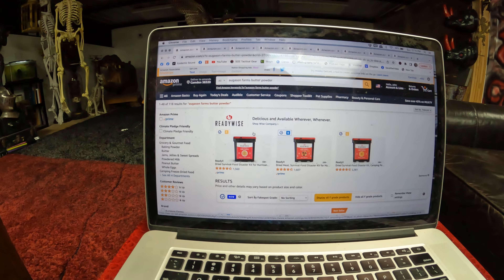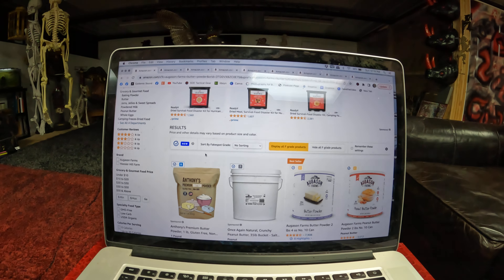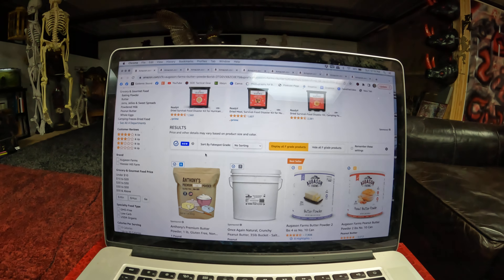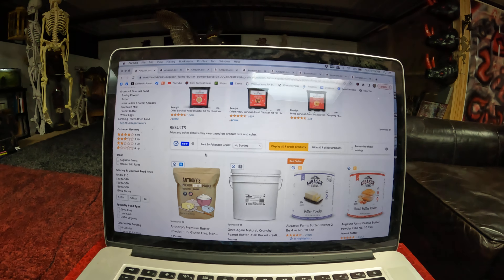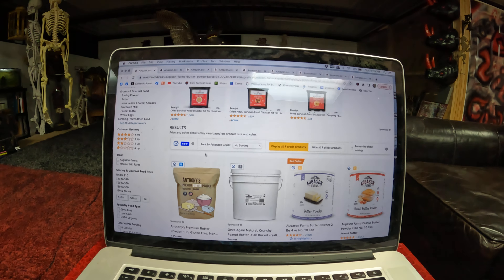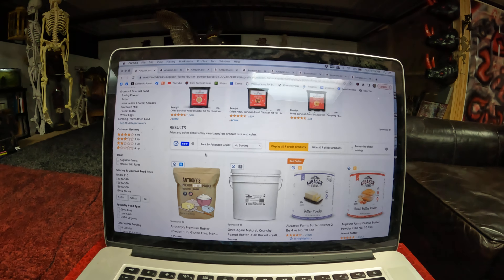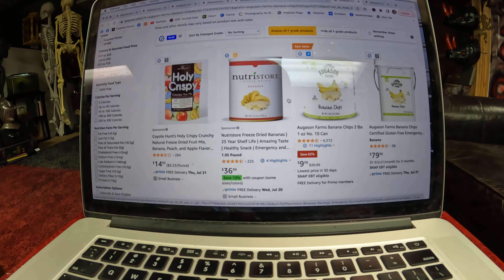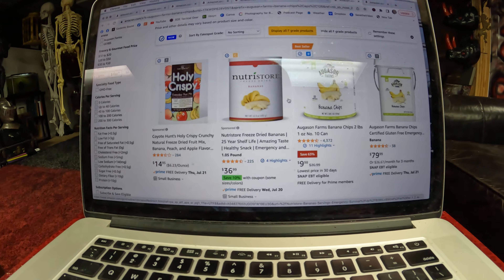Freeze dried food sale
Auguson Farms freeze dried peanut butter

Augason Farms butter powder

Augason Farms buttermilk pancake mix

Auguson Farms Cheese blend powder

Auguson Farms breakfast emergency supply bucket